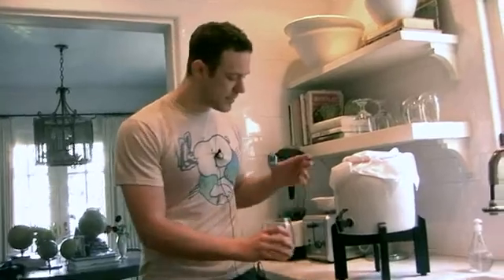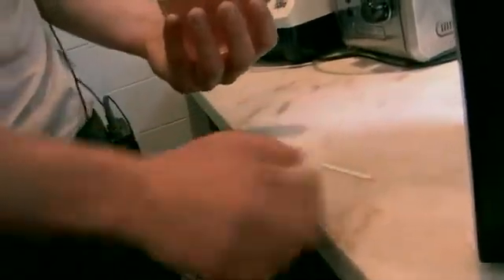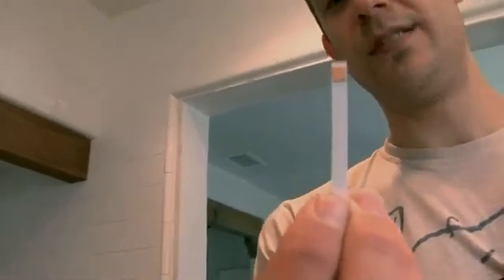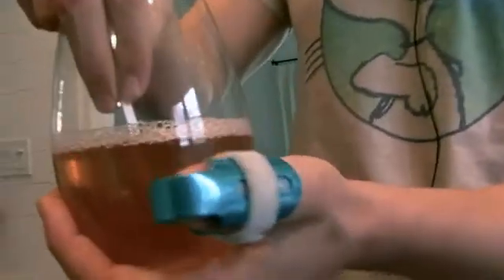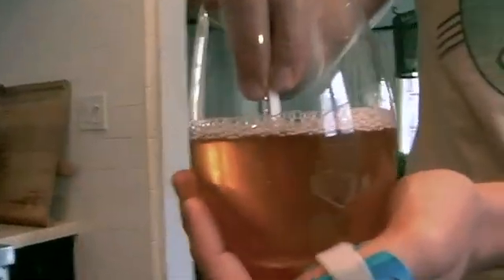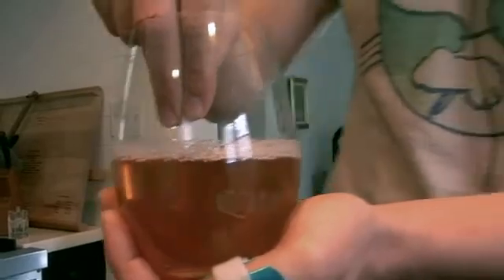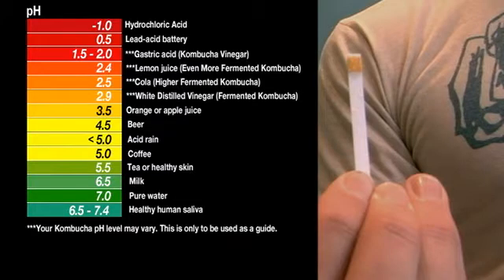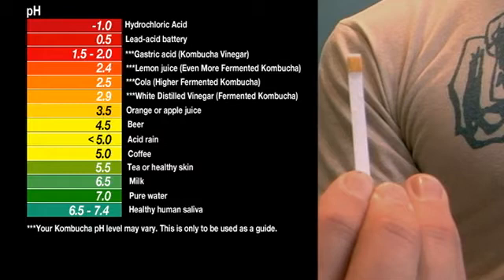pH testing your kombucha